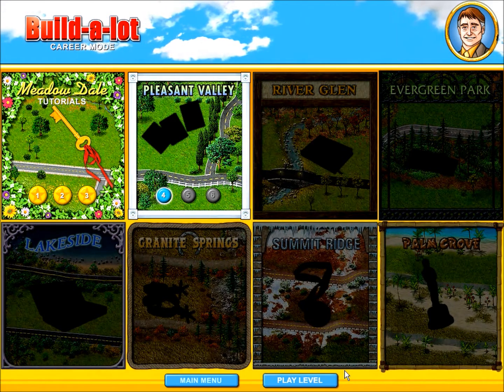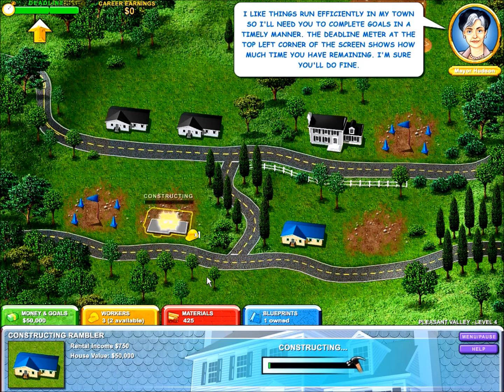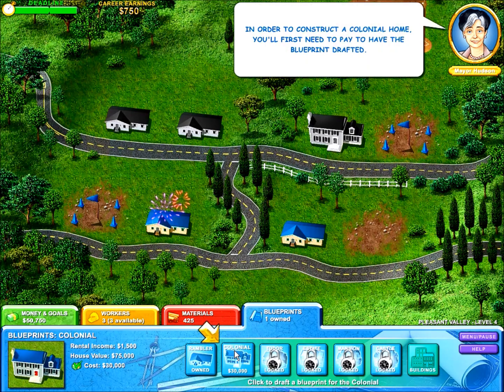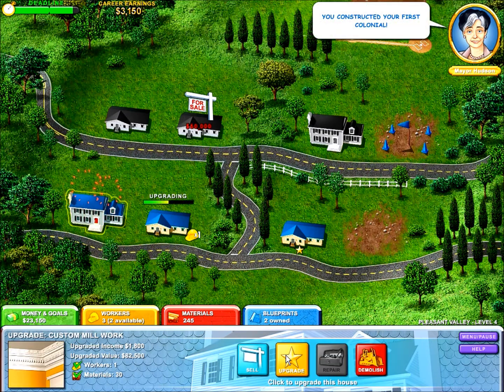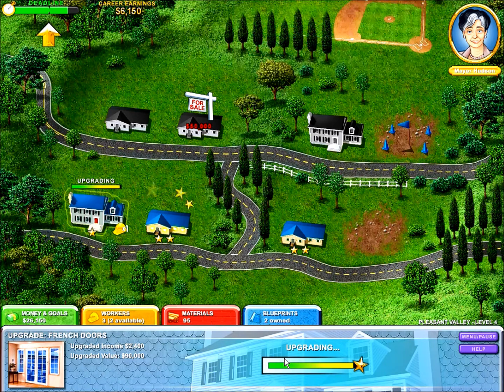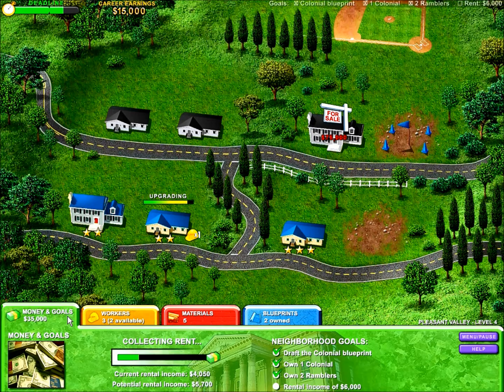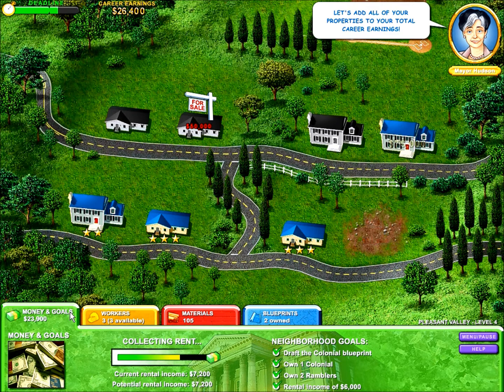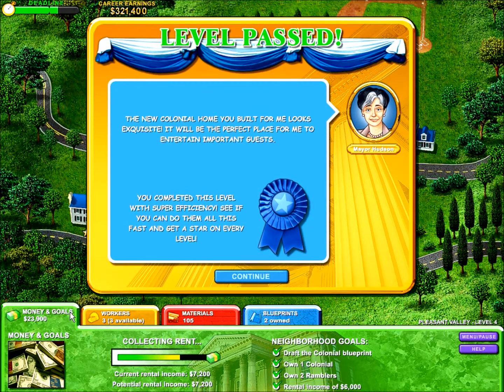Build-a-lot Level 4 (Pleasant Valley) Super Efficiency Playthough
LEVEL 4 walkthrough with Commentary
Goals: Draft the colonial blueprint | Own 1 colonial | Own 2 ramblers | Rent $6000